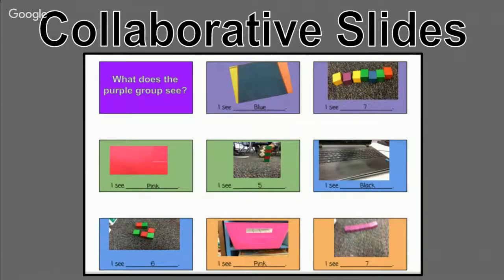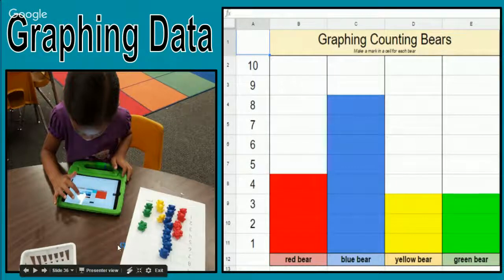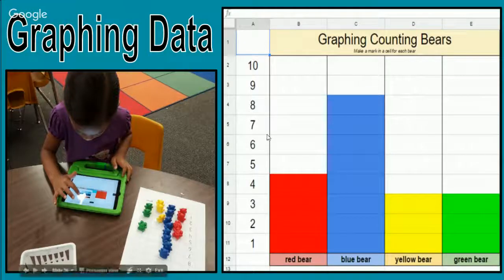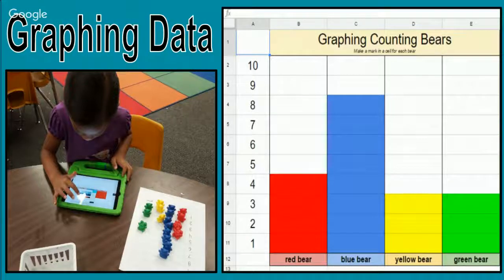Google Apps 4 Littles with Christine Pinto (Ditch That Textbook)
Christine Pinto joins us to talk about how the youngest students can still thrive with Google Apps in the classroom. She offers practical activities and advice!